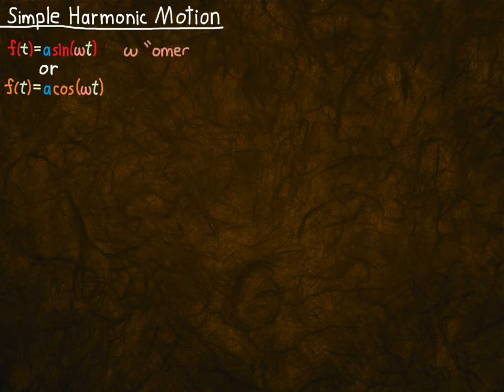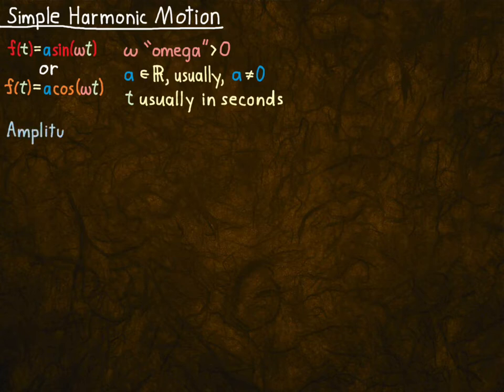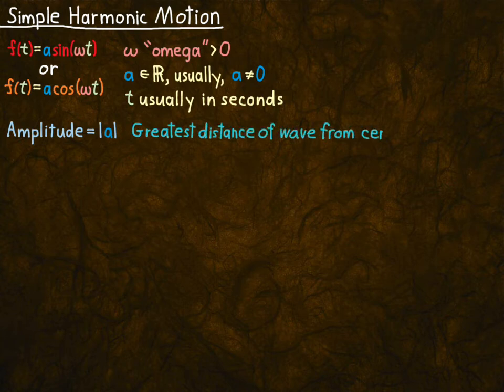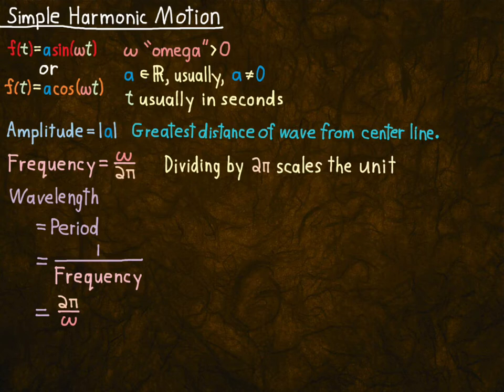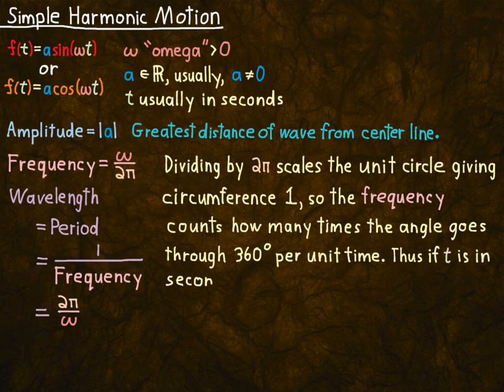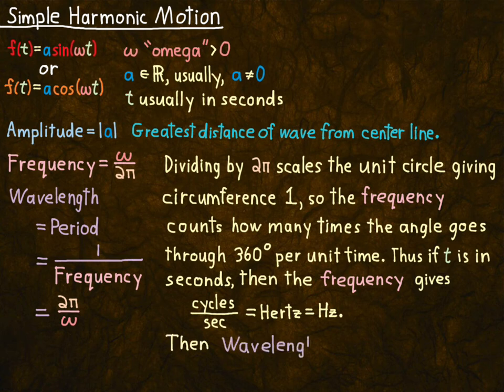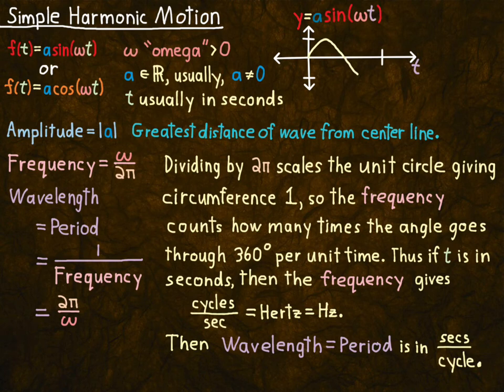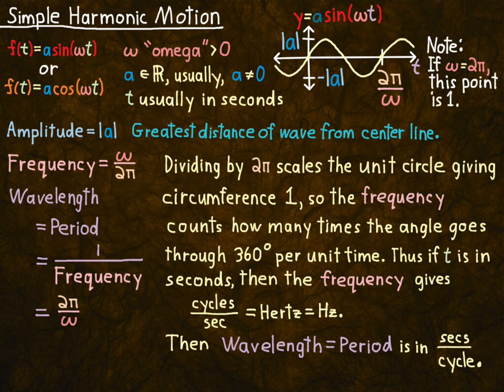7.4.2 Simple Harmonic Motion 1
Math 1300 Precalculus. Simple Harmonic Motion, amplitude, period, wavelength, frequency, Hertz.